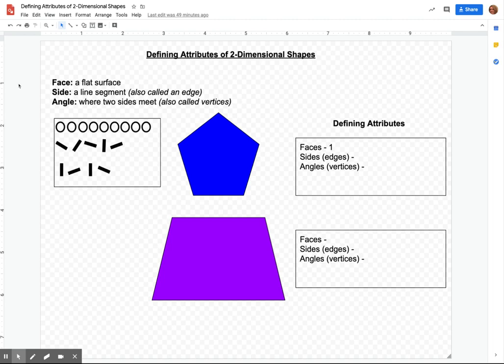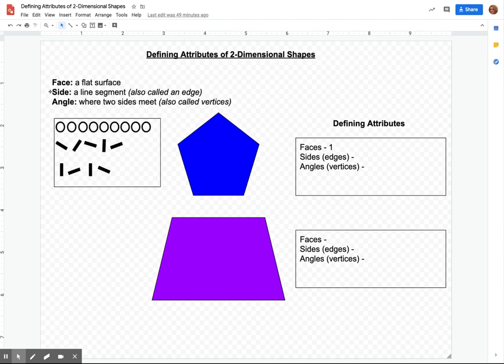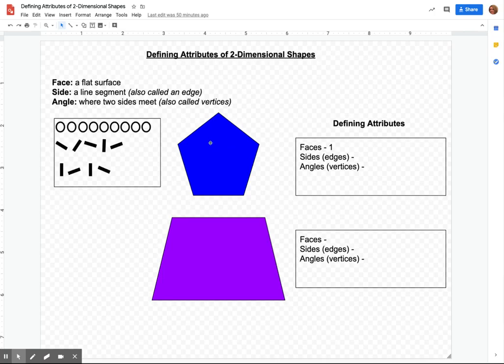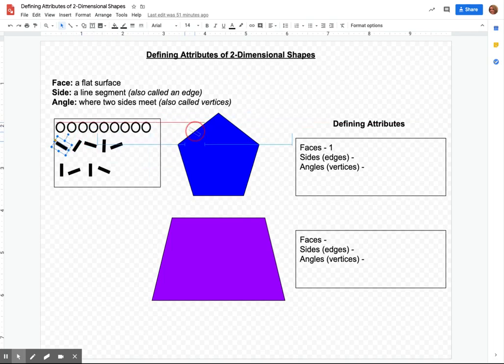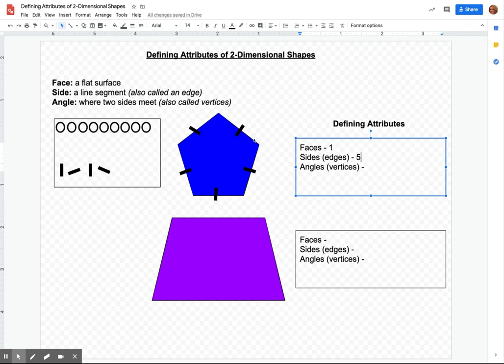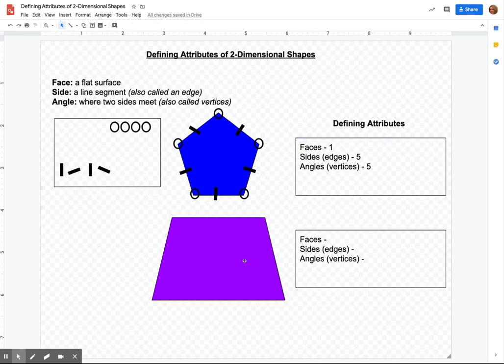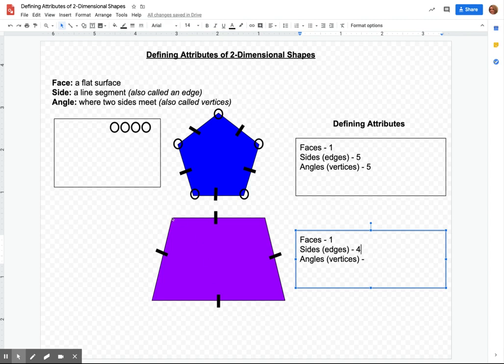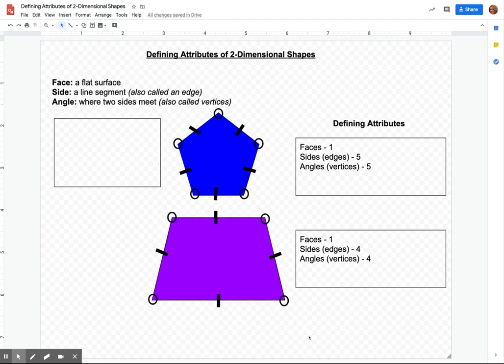Defining Attributes of 2 Dimensional Shapes - Second Grade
This video will demonstrate how to determine the defining attributes of 2-dimensional shapes.